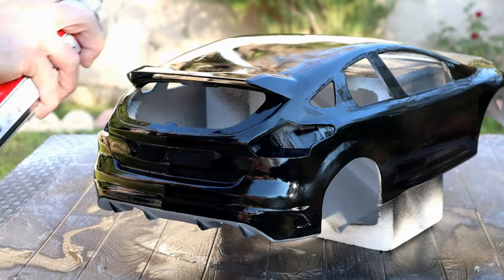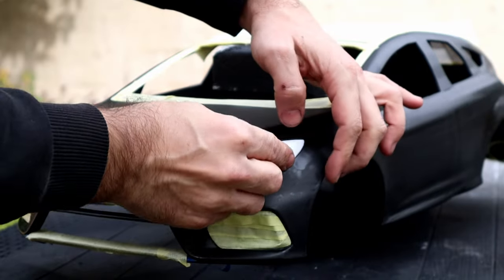3D Printed 8th scale ford focus rs part2/how to design printable model in SketchUp/ Scale Addiction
In this video i will show how i 3D Printed 8th scale ford focus rs in 8 sections, if your 3d printer bed big, you can print it in less than that, the 8th scale ford focus rs 362mm wheelbase and 308mm in width and also the stl file available in 10th scale 262mm wheelbase and 200mm in width and also i will show a parts how to design printable model in SketchUp,
this is an easy way to make rc car scale body(shell) at home and painted it however you like